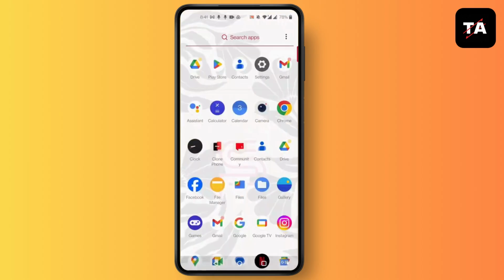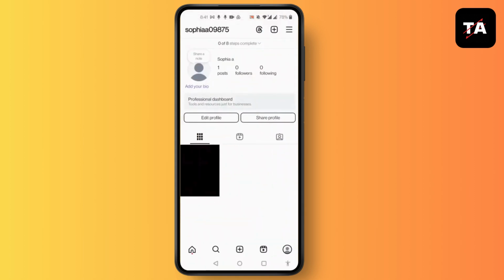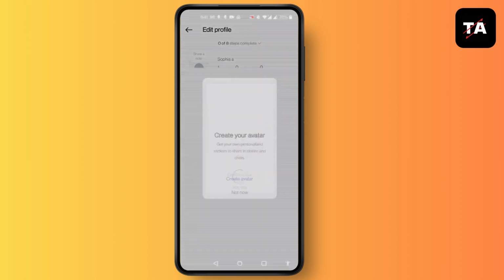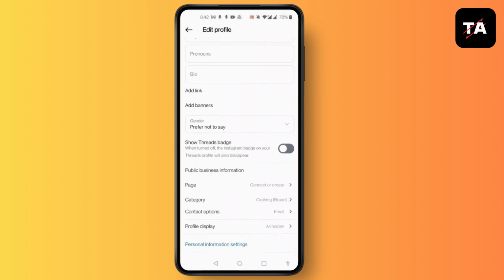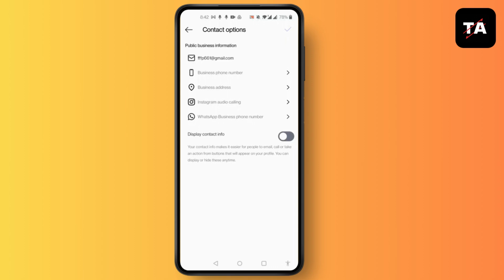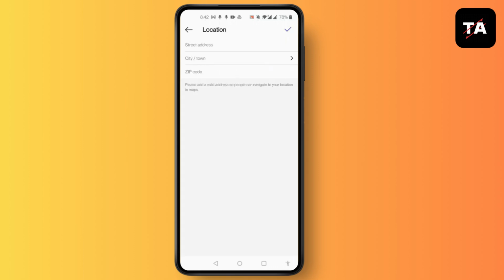How to Change Instagram Time Zone (2025) | Fix Wrong Time on Instagram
Is your Instagram showing the wrong time? Want to change your Instagram time zone for posts and stories? Follow this step-by-step guide to make sure your Instagram time is accurate in 2025!

What You’ll Learn:
✅ How to change Instagram time zone on iPhone & Android
✅ How to fix wrong time on Instagram posts & stories
✅ How Instagram syncs time automatically from your device
✅ How to adjust time zone settings in Meta Business Suite

Timestamps:
00:05 Introduction
00:20 Why Instagram shows the wrong time
00:35 How to change time zone on iPhone
00:50 How to change time zone on Android
01:10 How to adjust time zone in Meta Business Suite
01:30 Fix for scheduled posts showing the wrong time
02:00 Final thoughts & troubleshooting